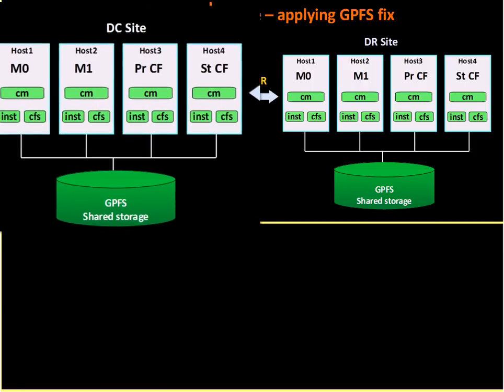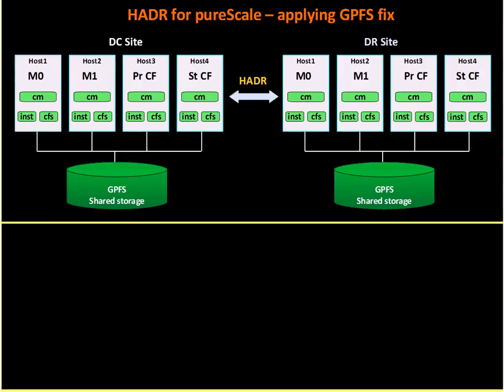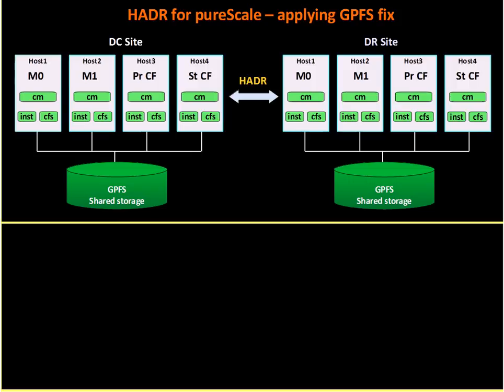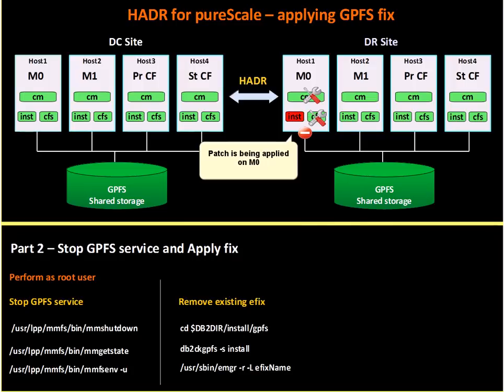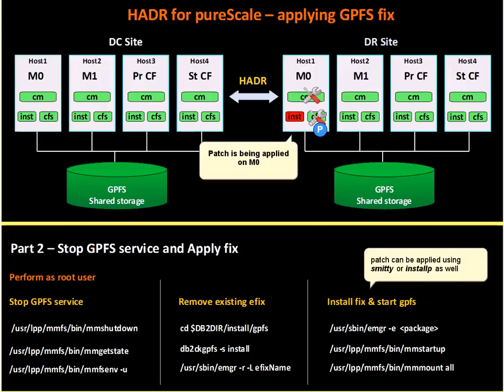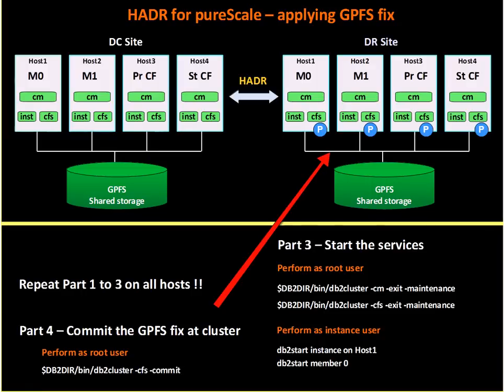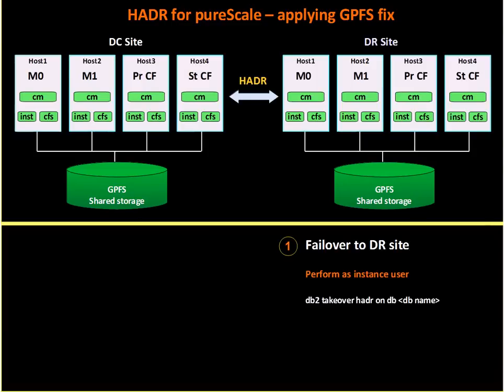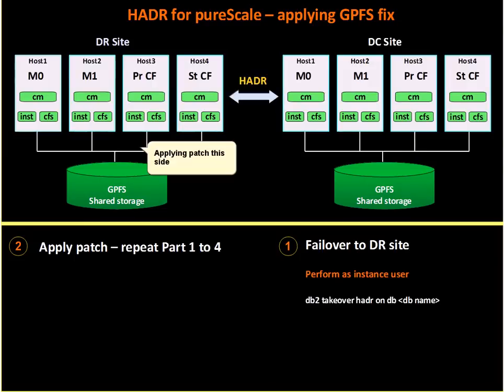Applying GPFS patch on HADR for pureScale setup on AIX